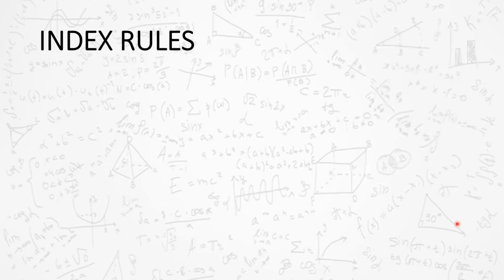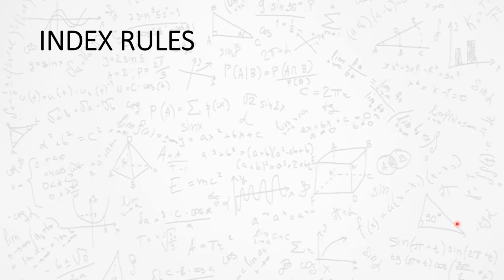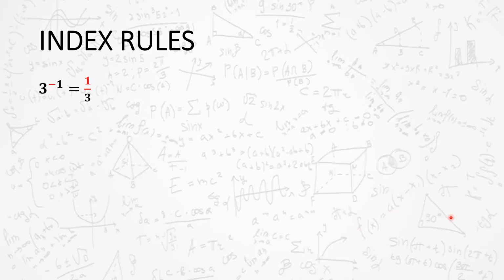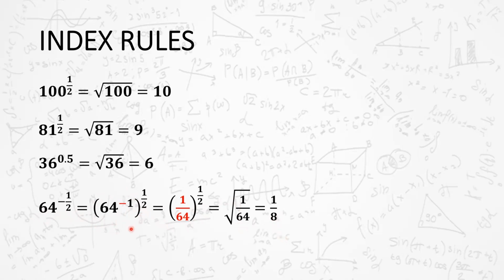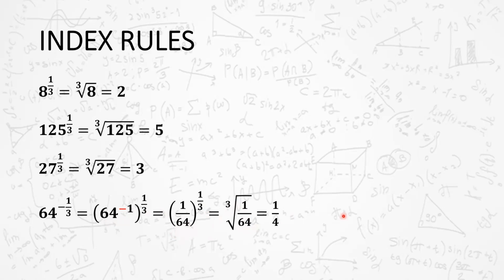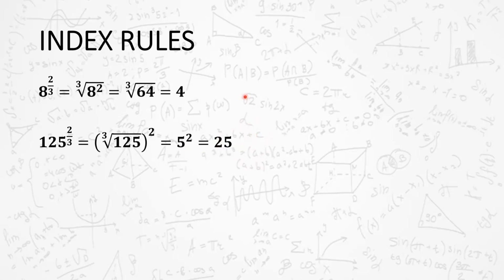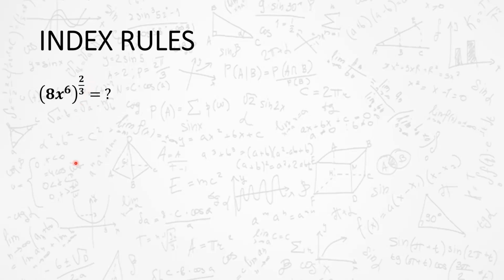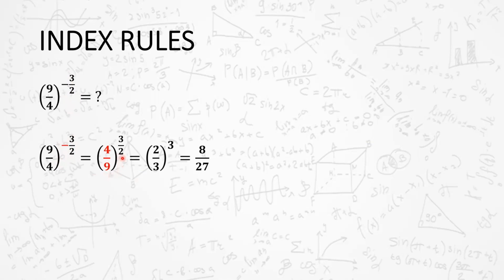Fractional and Negative Powers Explained with Examples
GCSE Maths fractional and negative powers explained with examples